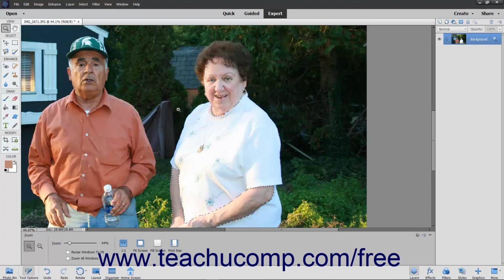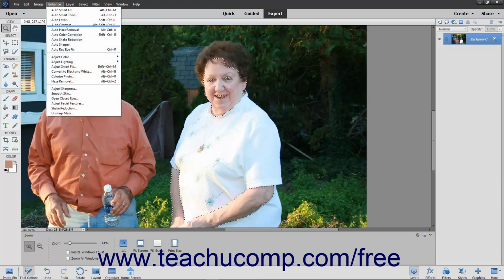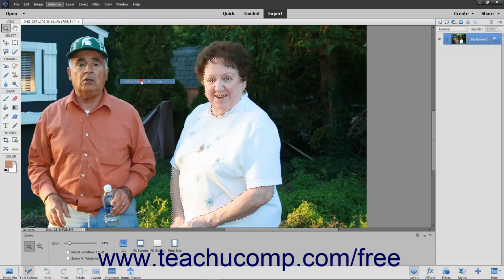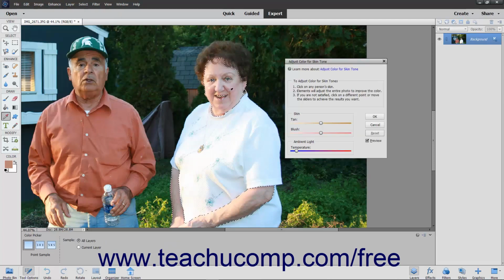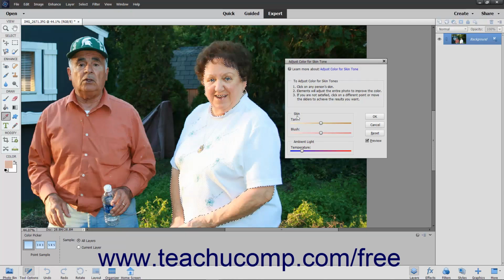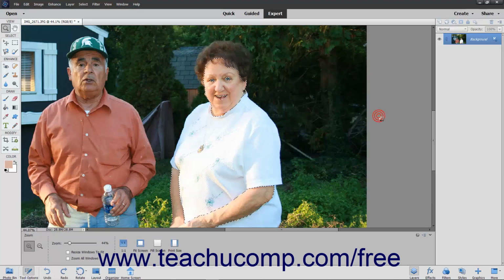Learn How to Adjust Skin Tone in Adobe Photoshop Elements 2023: A Training Tutorial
FREE Course! Learn how to adjust skin tone in Photoshop Elements 2023 A clip from Mastering Photoshop Elements Made Easy. - the most comprehensive Photoshop Elements tutorial available. Visit us today!